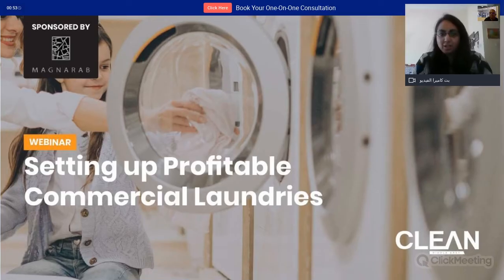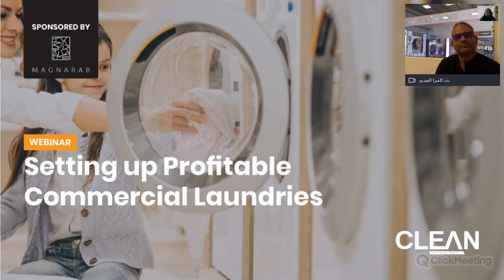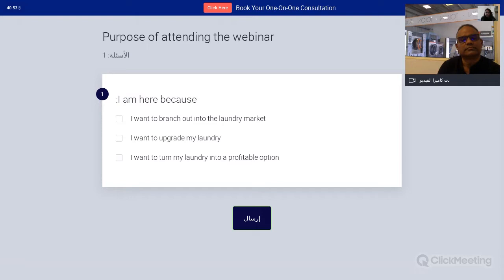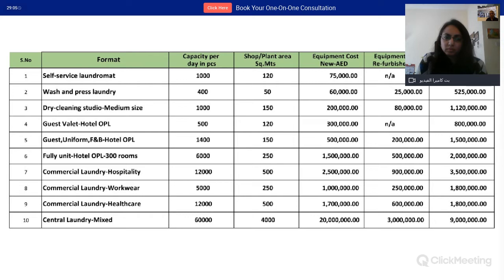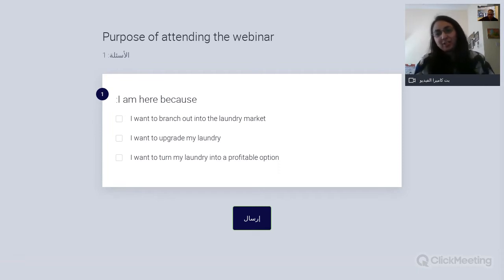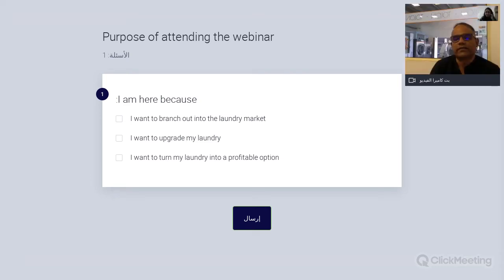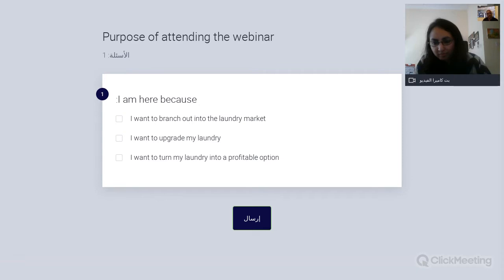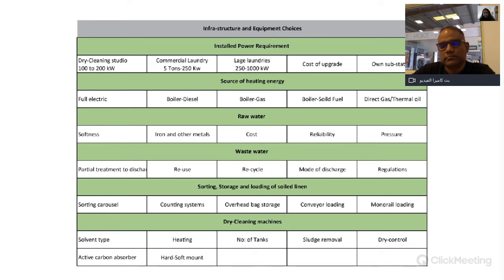Designed to Deliver: Setting up Profitable Commercial Laundries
There is more to setting up a commercial laundry than just getting the right set of equipment and skilled labour. In these pressing times, one can turn the game around with the right changes and back it up with a sound strategy.

MAGNARAB, a highly specialized UAE-based laundry equipment consultant and equipment supplier, in this informative webinar, to learn how to set up a profitable commercial laundry.

Key Topics:
- Laundry Formats
- Types of Infrastructure
- Equipment Options & Selection